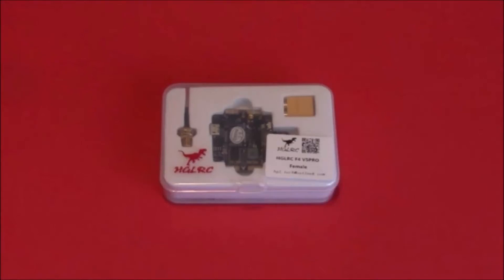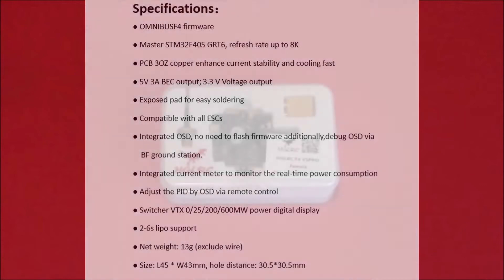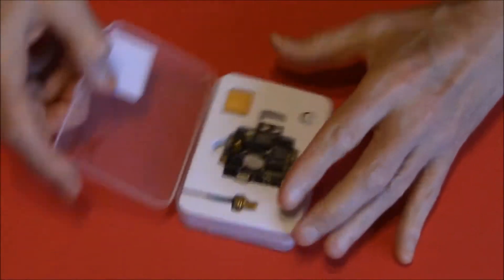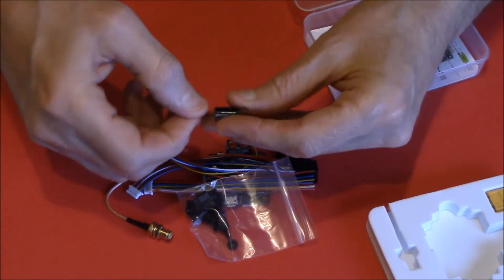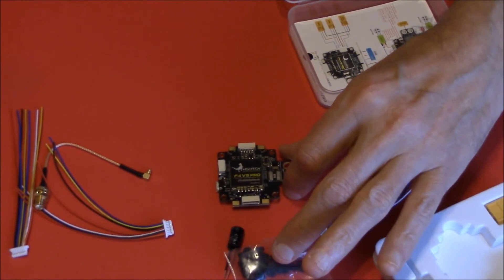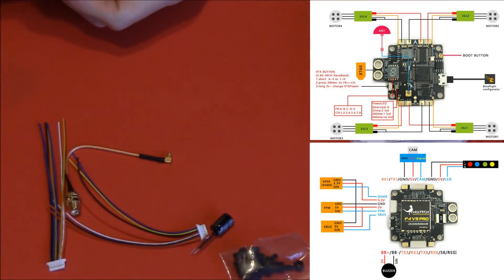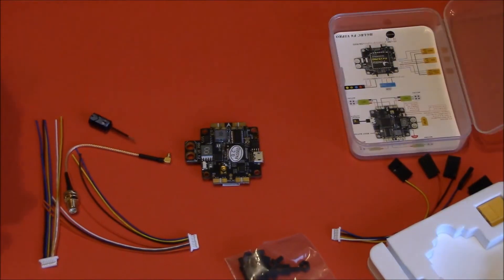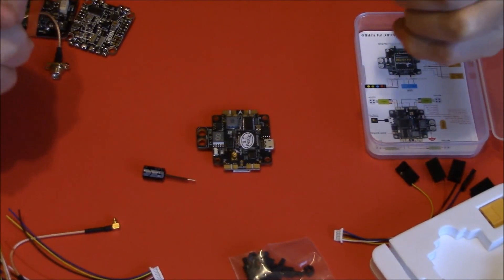HGLRC F4 V5PRO Flight Controller 5.8G 40CH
Hello Pilots and Ground Crew,

I have a Flight control Board to show you today the, HGLRC F4 V5PRO Flight Controller 5.8G 40CH

JOSHUA BADWELL
RACING DRONE FULL BUILD | Part 1 | Karearea Talon ZMX FinX30 HGLRC F4 v5 Pro
Came with Low-ESR Capacitor  ( 470UF -- 25V )  -40 TO 105C
16mb built in BLACK BOX
Specification:
Item name: F4 V5PRO Flight Controller 0/25/200/600mW Switchable FPV Transmitte w/ 5V BEC PDB
Chip: STM32F405RGT6 , dual open 8K, MPU6000-SPI connection
Built-in 5V / 3A BEC output
Direct welding ESC PDB
Built-in current sensor
FPV Transmitter: 0/25/200/600mW 40CH switchable tranmitter
Input voltage: 2-6S
Board thickness: 1.6MM
copper foil thickness: 3OZ * 4
Maximum current: 200A
Hole mounting size: M3 30.5 * 30.5mm
Weight: 13.5g
Feature:
Built-in BETAFLIGHT OSD to achieve remote control PID parameters
Buzzer / programming LED / voltage monitoring / BLHELI-S ESC programming;
Support SBUS / PPM / DSMX and other mainstream mainstream receiver;
Black box FLASH 16M large capacity storage...
Note: The antenna must be connected before power on.